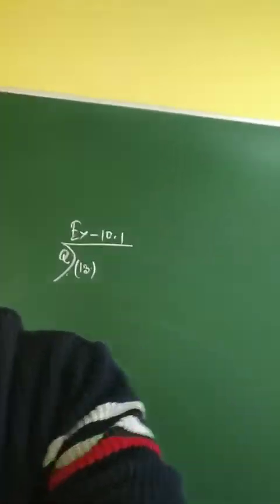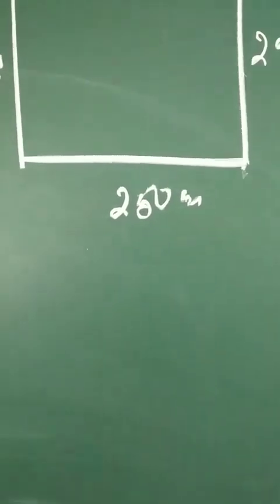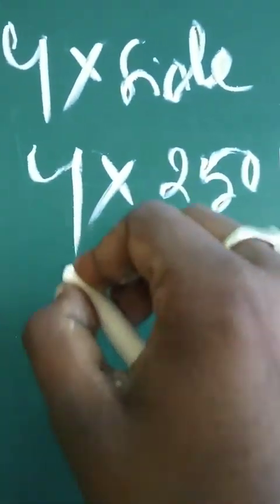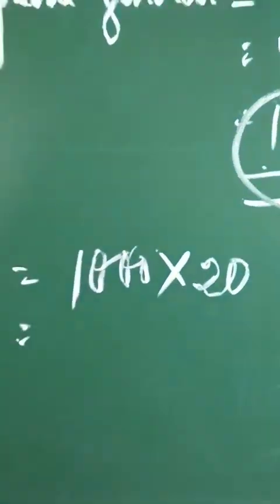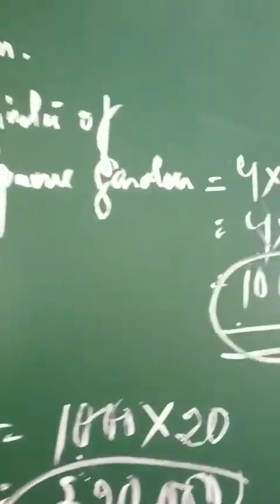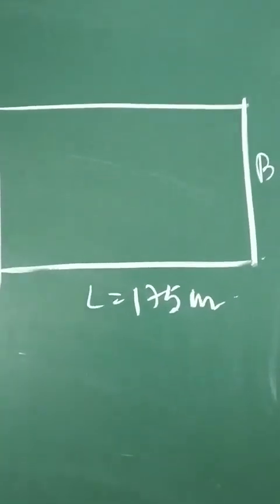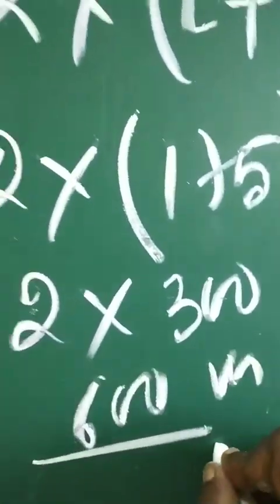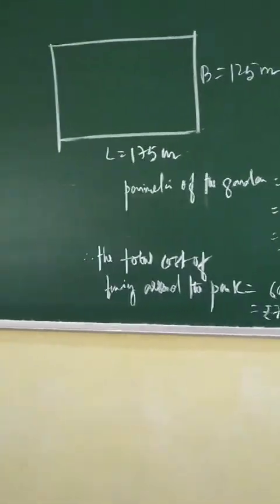Class 6_ Ex: 10.1_ Mensuration